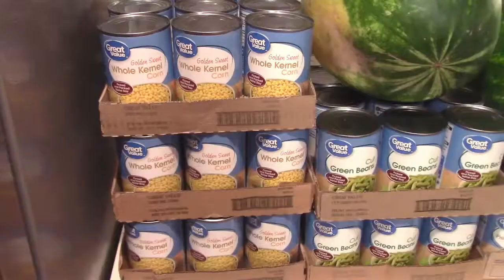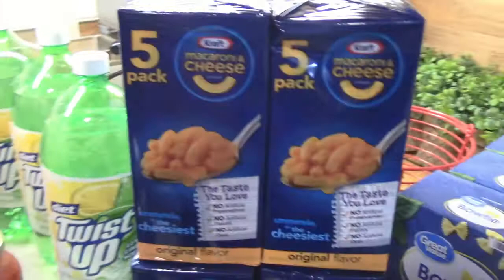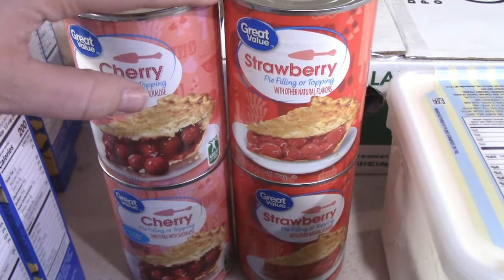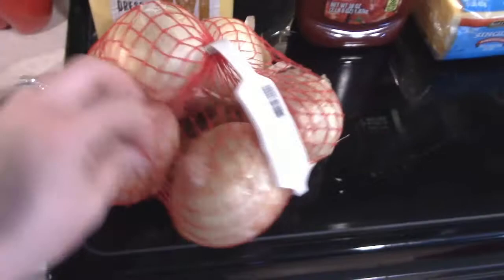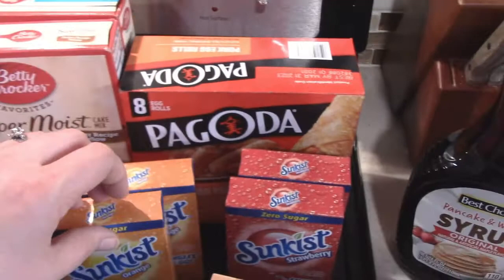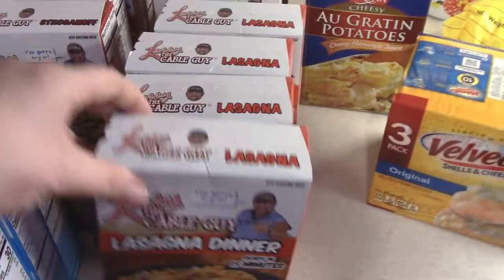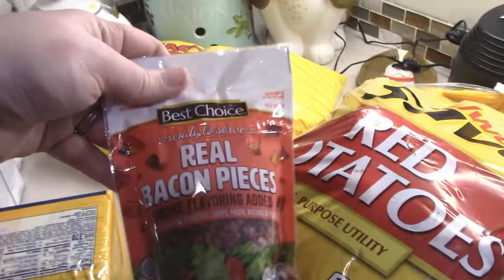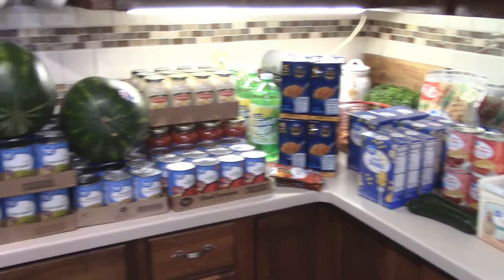TWO STORE GROCERY HAUL | PREPPER PANTRY | LARGEST GROCERY HAUL EVER |STOCK UP ITEMS | KIRSTI PICKENS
Hi yall! In today's video I'm sharing with you a HUGE prepper pantry grocery haul! We went to 2 different store to get some great stock up items!

If you're new around here, welcome! My name is Kirsti and I live in Arkansas with my husband, Tyler, and our two dogs, Copper the Beagle and Moses the Mastiff! I would love for you to join our YouTube family so be sure to hit the SUBSCRIBE button and turn on the NOTIFICATION BELL before you leave so you don't miss any videos!